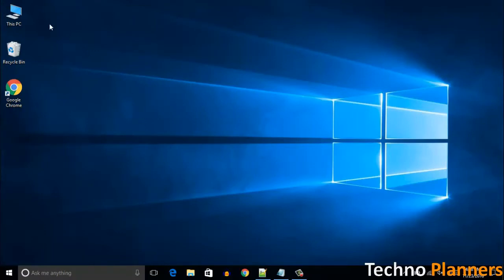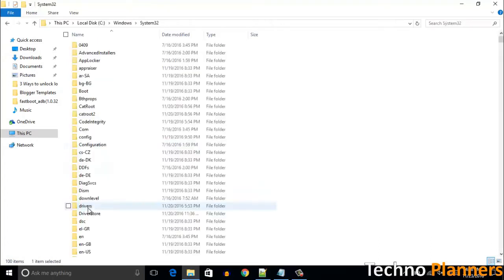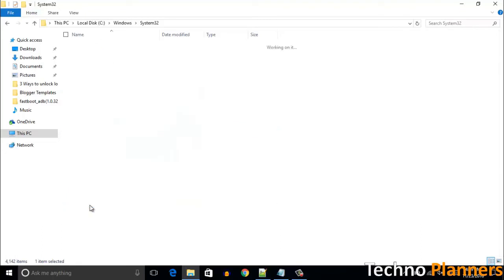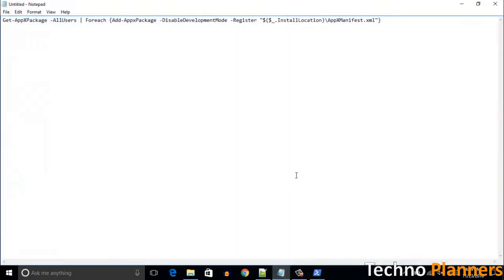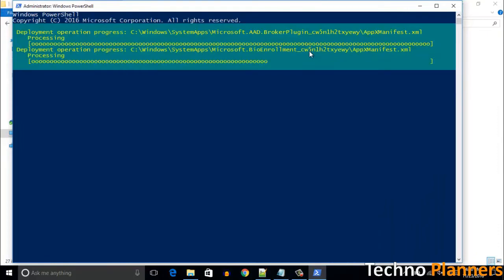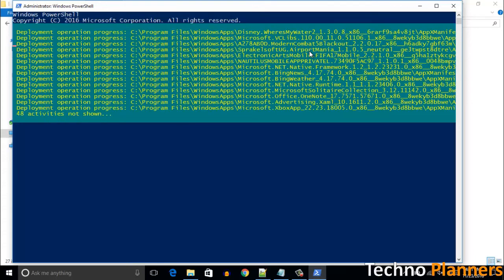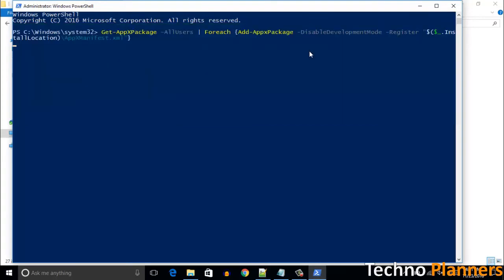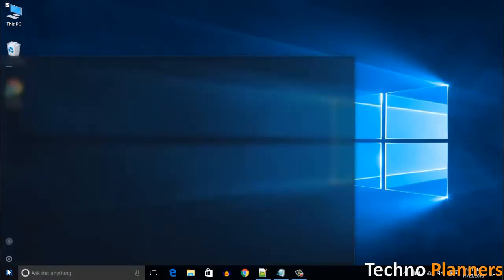Fixed: Windows 10 start menu not working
Today In this video I am going to show you How to fix Windows 10 start menu not working on any PC/Computer/Notebook.